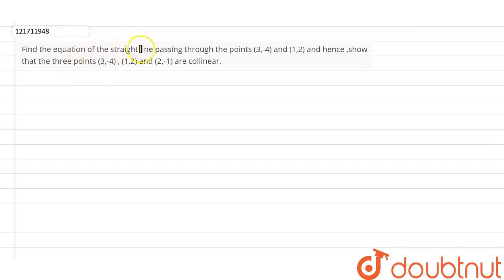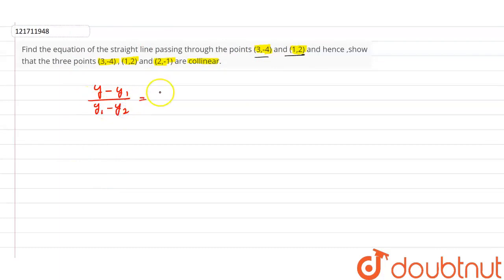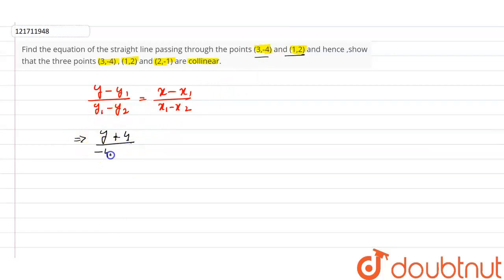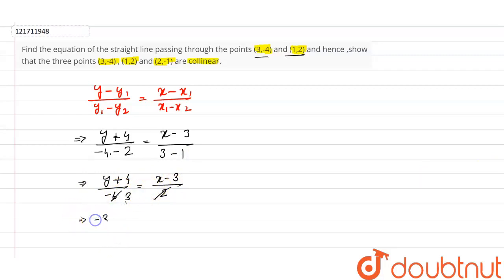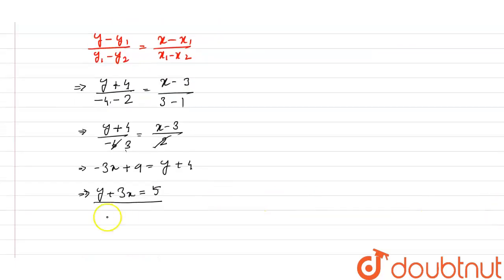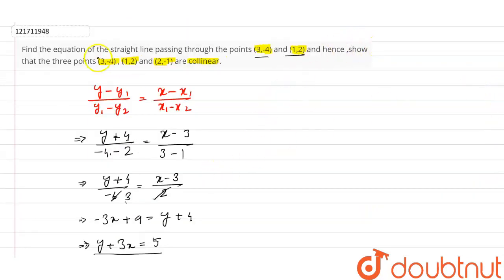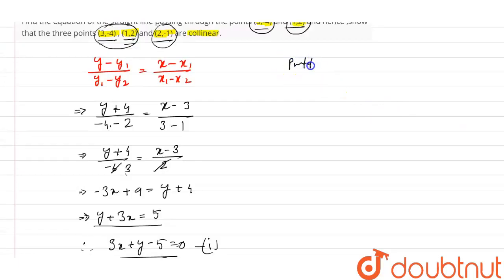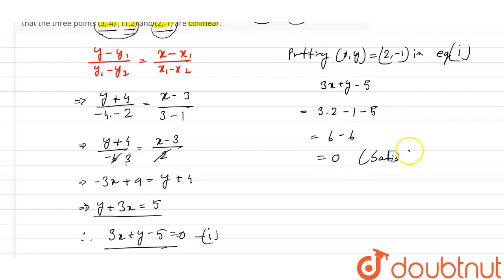Find the equation of the straight line passing through the points (3,-4) and (1,2) and hence ,sh...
Find the equation of the straight line passing through the points (3,-4) and (1,2) and hence ,show that the three points (3,-4) , (1,2) and (2,-1) are collinear.
Class: 11
Subject: MATHS
Chapter: STRAIGHT LINE
Board:West Bengal Board

👉 Have Any Query? Ask Us.